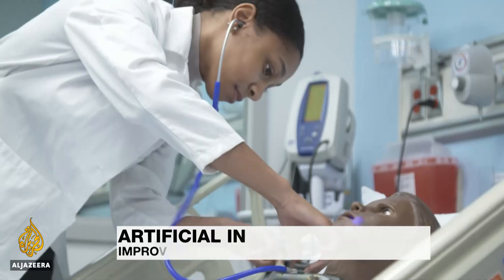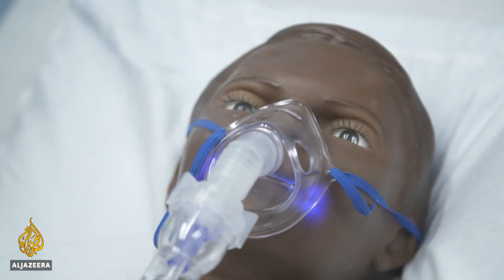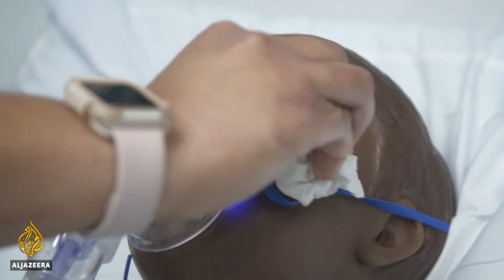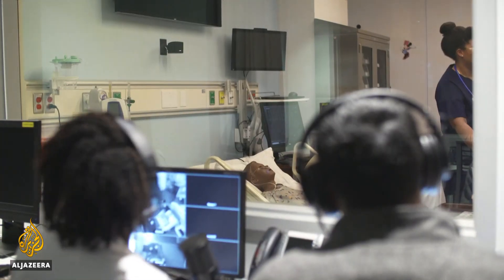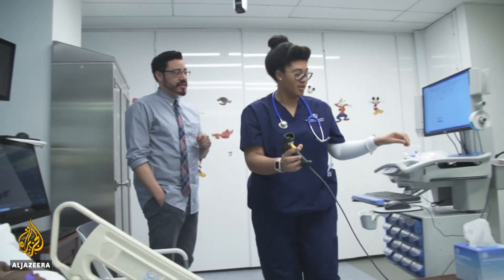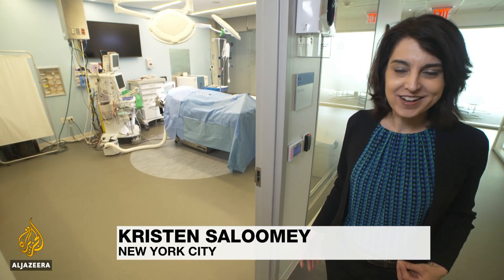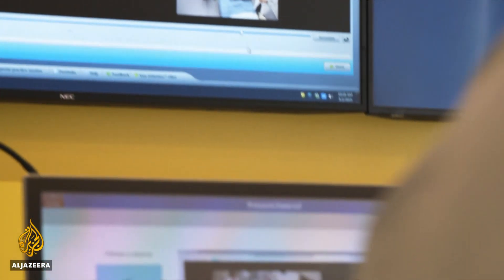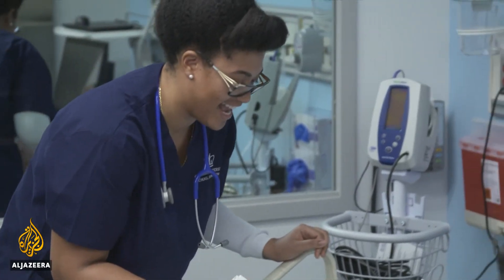Can robots improve a doctor's empathy?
The simulation centre looks and feels like a real hospital with a maternity ward and operating room, but not all of its patients are human.
Some are modern, hi-tech training dummies, capable of simulating facial expressions and emotional states, as well as the symptoms of ailments.
The robotic simulations are thought to improve medical and nursing students' critical thinking and communication skills, as well as preparing them for the empathetic component of healthcare.

Al Jazeera's Kristen Saloomey reports from New York.